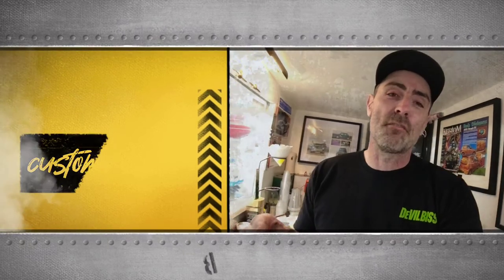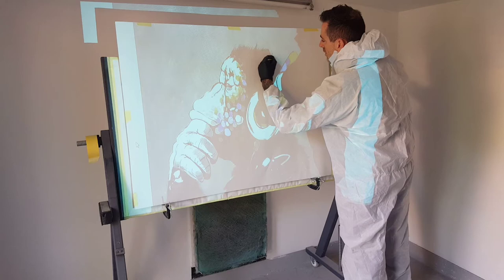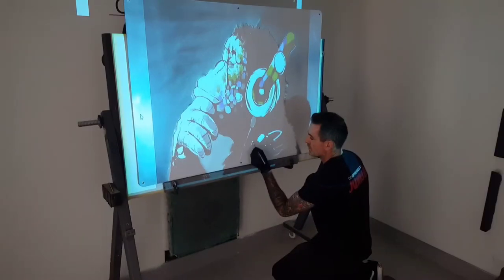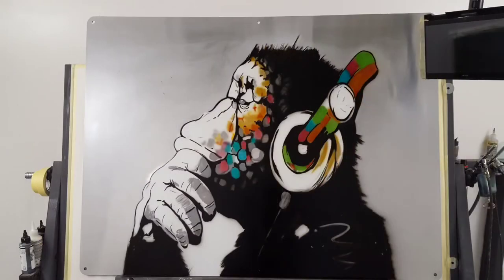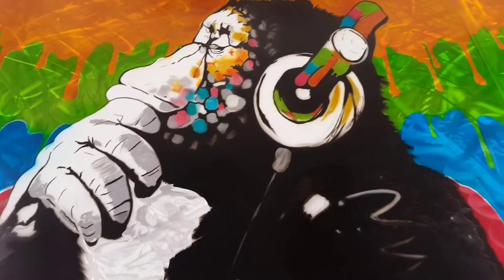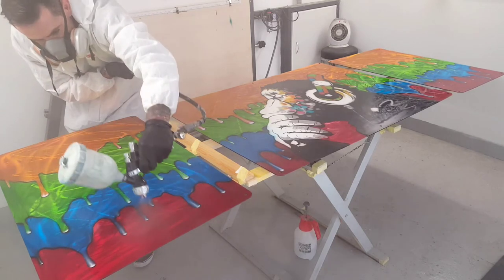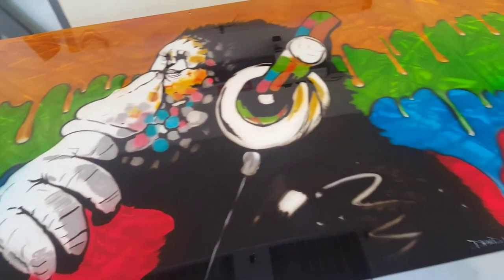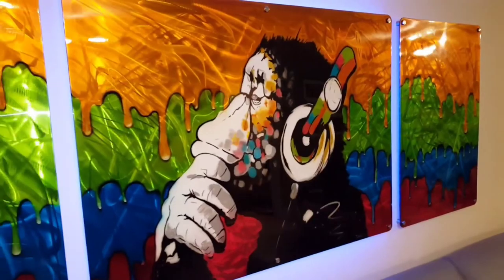GROUND METAL ART STEP BY STEP GUIDE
hi everyone welcome back  in this video I will take you through a full step by step guide into GROUND METAL ART

link for the candy colours used in this video